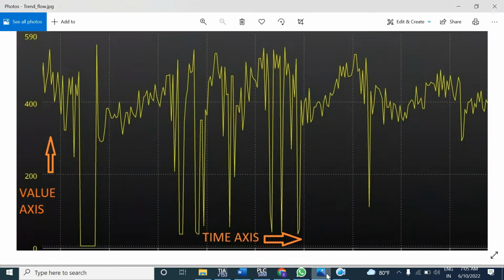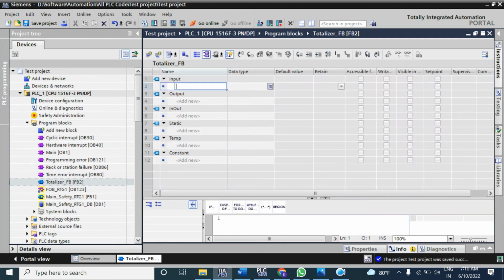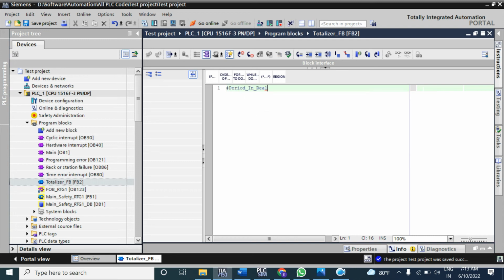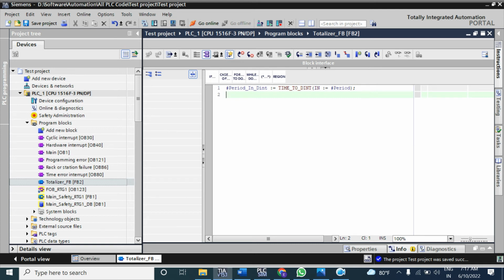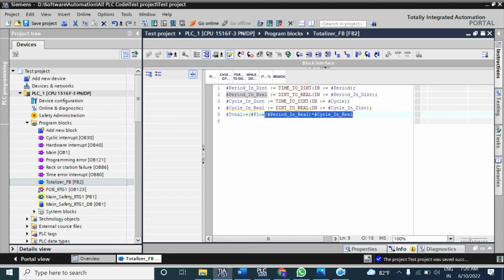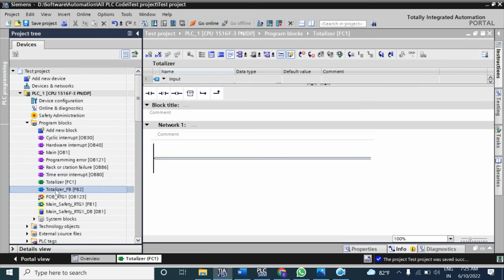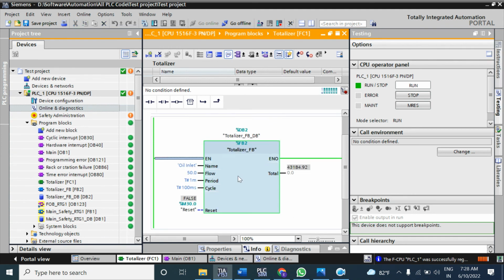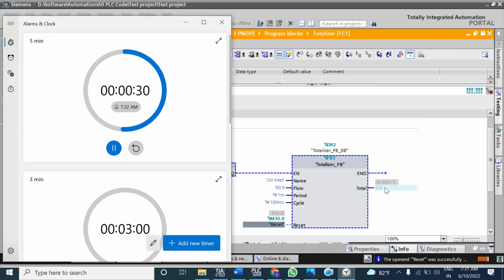TIA Portal: How to make and use a flow totalizer ? | Using SCL language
Basic info of totalizer | By watching this video you can able to make any totalize in any PLC.